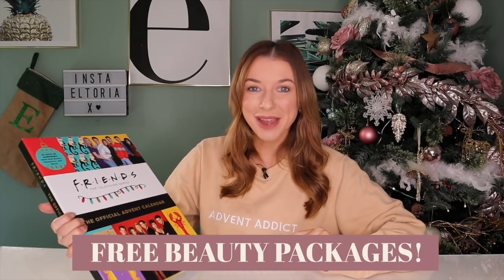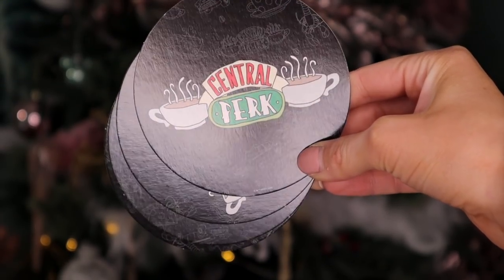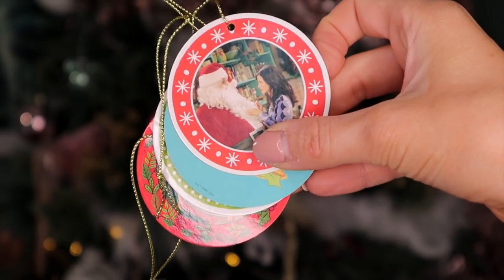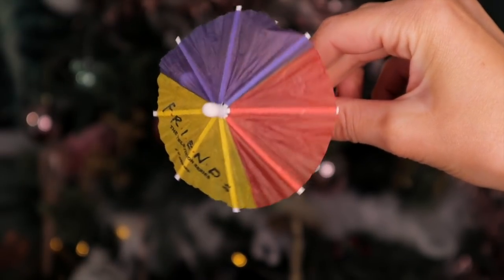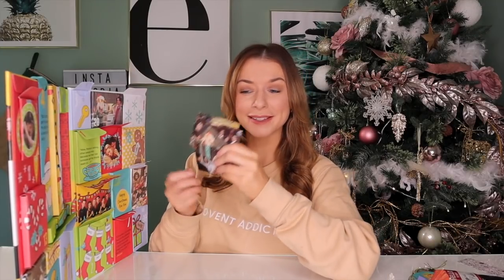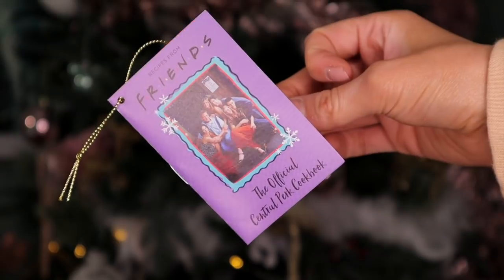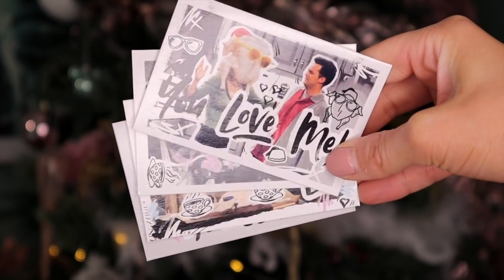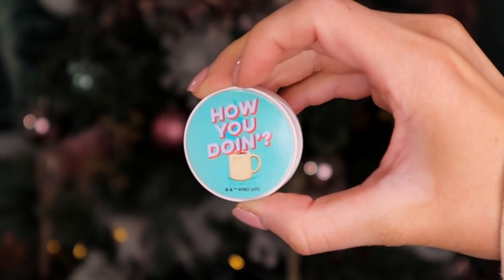THE FRIENDS OFFICIAL ADVENT CALENDAR 2021 / *PERFECT for all Friends fans!* Eltoria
Unboxing FRIENDS Advent Calendar 2021! You will love this video if you enjoy beauty advent calendar unboxings.
*denotes that I make a teeny commission from this link. You also get a FREE Elle Magazine subscription for a year when you buy this calendar :D.